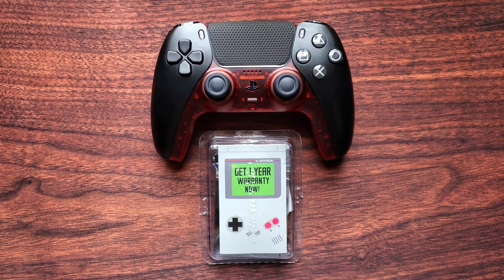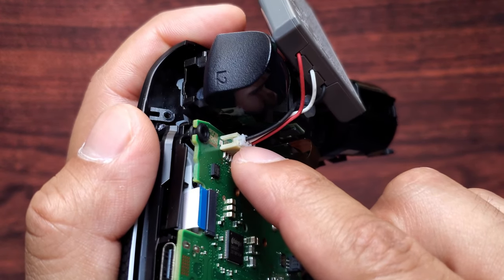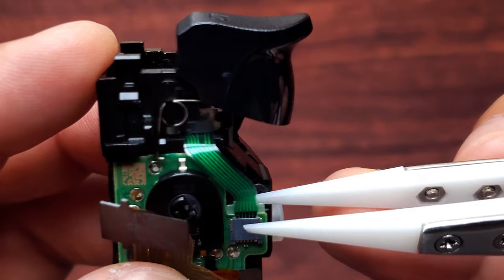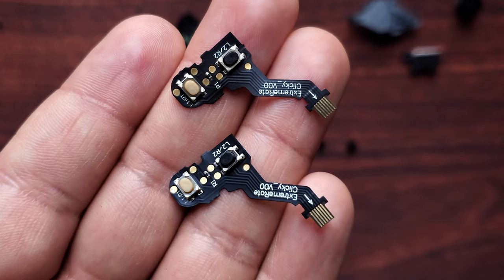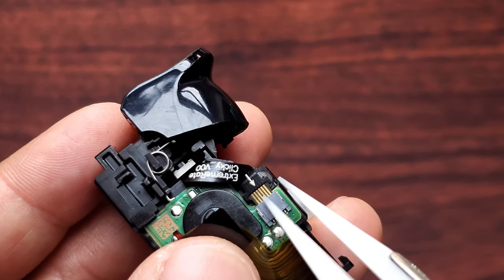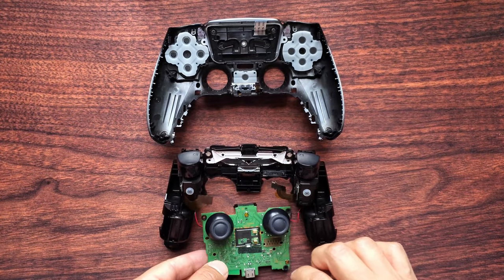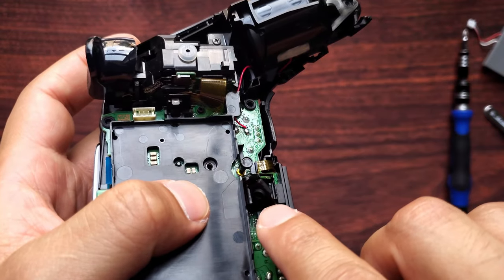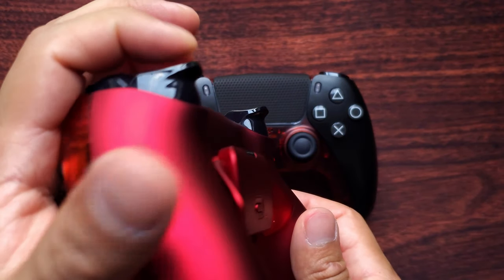DIY PS5 Controller (No-Soldering): eXtremeRate's Clicky Hair Trigger Kit | Step by Step Tutorial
Installing the hair triggers will give you quicker trigger response. Unlike the original triggers, these don't get fully pushed down to activate. Works for L1, L2, R1, and R2. L1 and R1 have a clicky sound after installing the kit. L2 and R2 doesn't sound as clicky but, in my opinion, they feel smooth to push down. The kit was installed on a BDM-010. I have not tried it on a BDM-020 since I don't own the new model of ps5 controllers that Sony released.

This kit should be installed with the purpose of using your control for shooter games. Haptic feedback should also be TURNED OFF. It should not be used with racing games because you won't be able to maintain a speed. It will just go from 0 to max speed with this kit installed. The kit shown in the video is outdated and there is an updated version in my channel

    0:00-0:39 - Intro / Trigger Kit Unboxing
    0:40-4:33 - Back Shell Disassembly / Motherboard / Internal Casing
  4:34-11:50 - Clicky Hair Trigger Kit Installation
11:51-12:41 - Stock Triggers vs Clicky Hair Triggers
12:42-18:19 - Assembly
18:20-19:40 - Explanation / Conclusion

SONY PS5 Controller

Hair Trigger Kit (Standard Version)
Hair Trigger Kit (Tactile Version)

DTF LED Kit

GOTRUTH Red Transparent Housing Shell
Touch Protect

ORIA Screwdriver Set
Ceramic Tweezer
Ceramic Tweezers Set

Soundtrack #1: Bored
Soundtrack #2: Marshmallow
Artist: Lukrembo